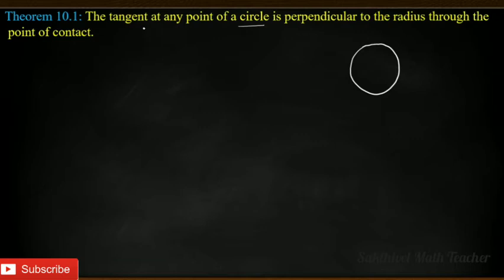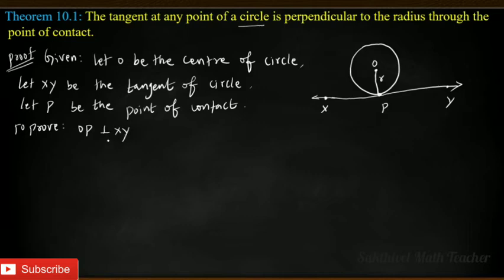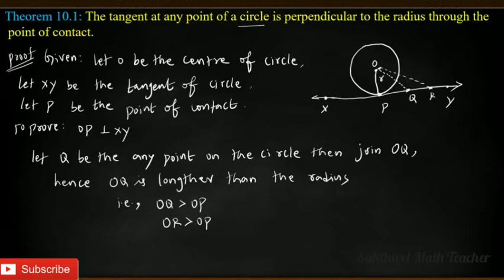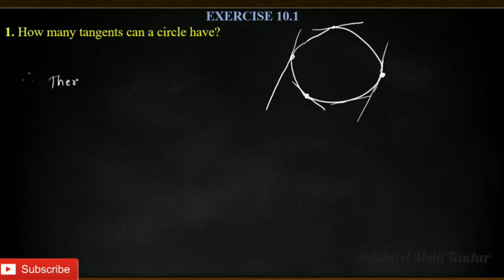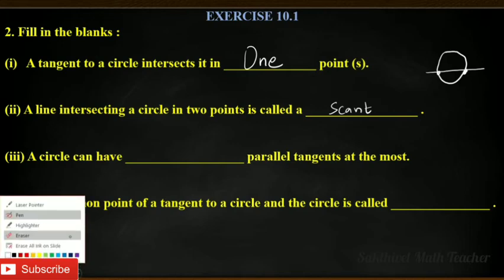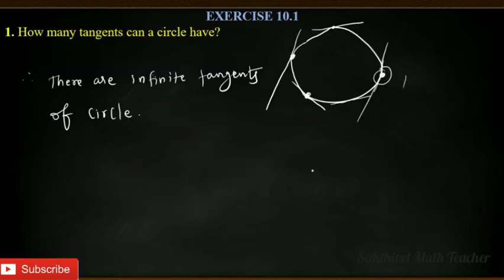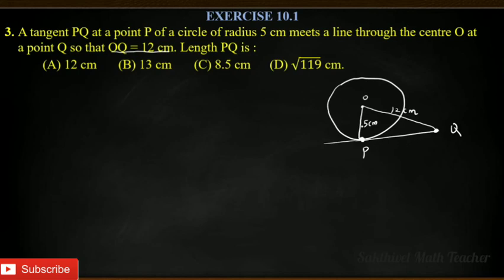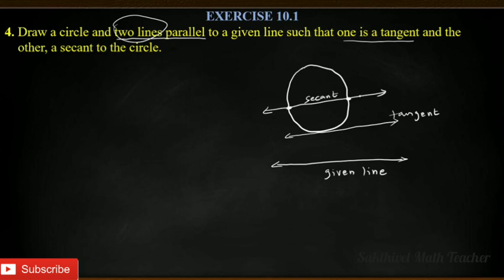class 10 Circles theorem 10.1 and Exercise 10.1 fully solved CBSE/NCERT part-1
This video contains full sums/problems from Exercise 10.1 and theorem 10.1 also give proof

Theorem 10.1: The tangent at any point of a circle is perpendicular to the radius through the

 EXERCISE 10.1
1. How many tangents can a circle have?
2. Fill in the blanks :

A tangent to a circle intersects it in ______________ point (s).

(ii) A line intersecting a circle in two points is called a _________________ .

(iii) A circle can have __________________ parallel tangents at the most.

(iv) The common point of a tangent to a circle and the circle is called _______________ .

3. A tangent PQ at a point P of a circle of radius 5 cm meets a line through the centre O at
    a point Q so that OQ = 12 cm. Length PQ is :
 (A) 12 cm  (B) 13 cm  (C) 8.5 cm  (D) √119 cm.